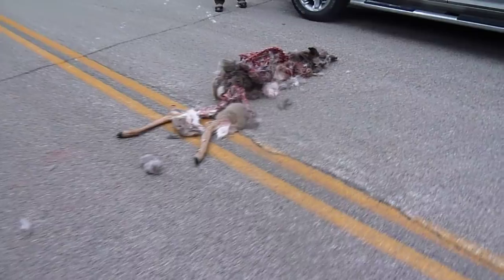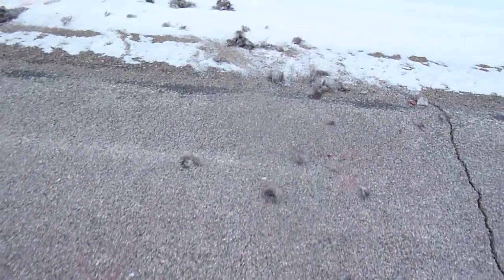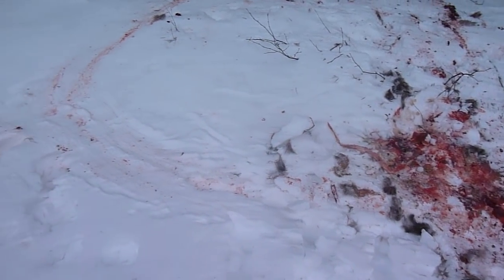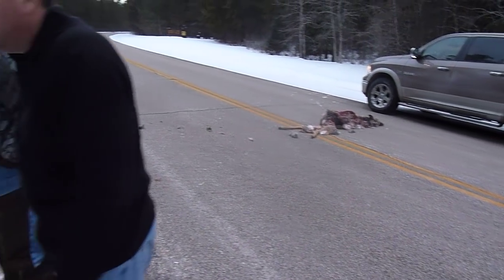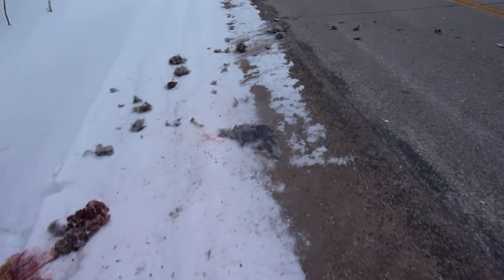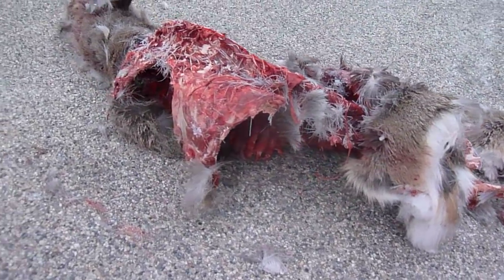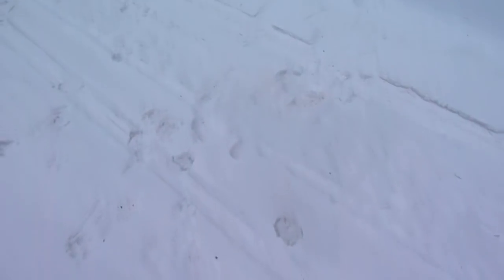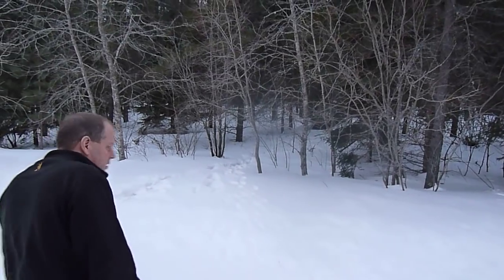Timberwolf Deer Kill Video 3-5-11.MOV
Timberwolf deer kill discovered in Beltrami State Forest in Northern MN on 3-5-11